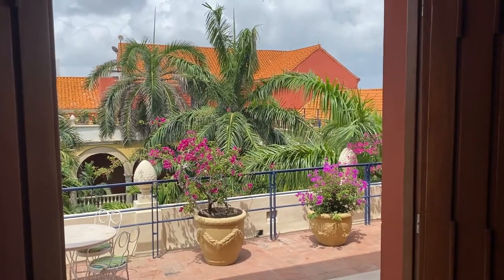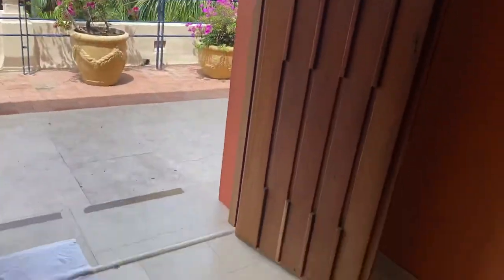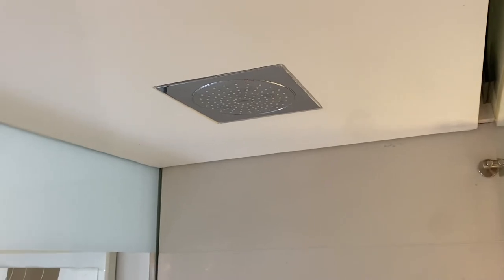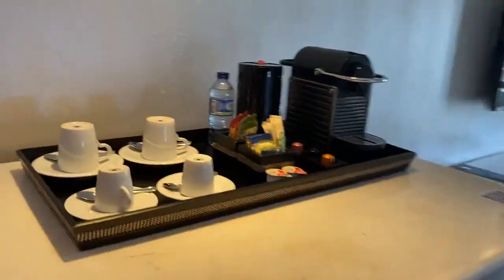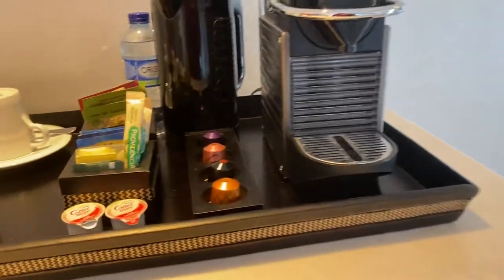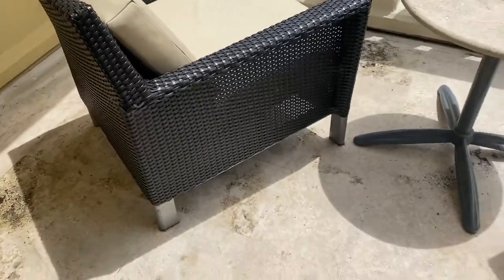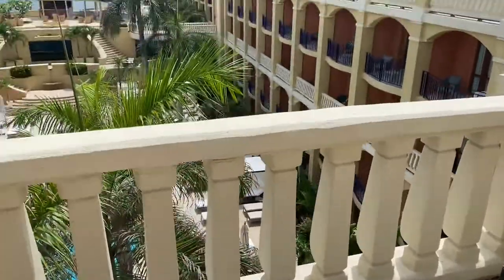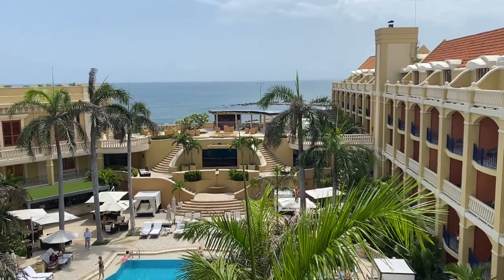SuzyDee in Cartagena, 06/15/2021: Sofitel Santa Clara Luxury Suite w/ pool view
SuzyDee gives overview of Sofitel Santa Clara suite